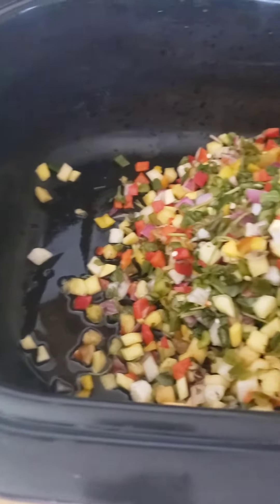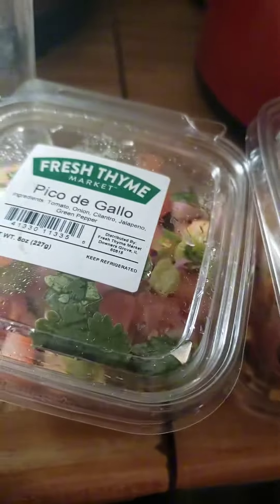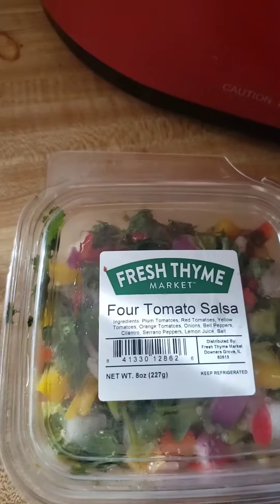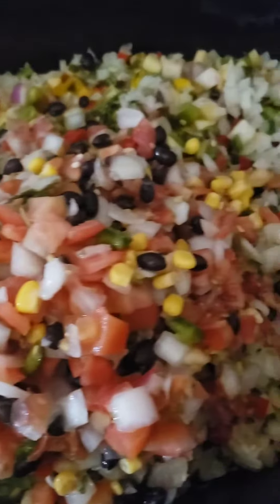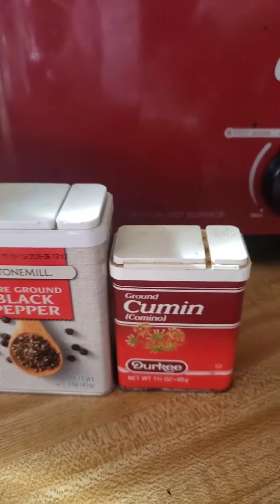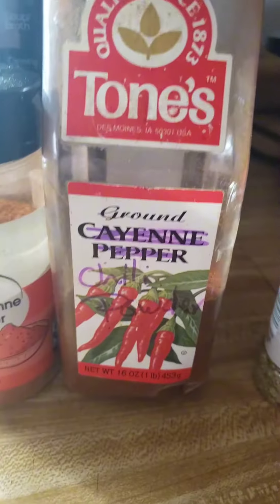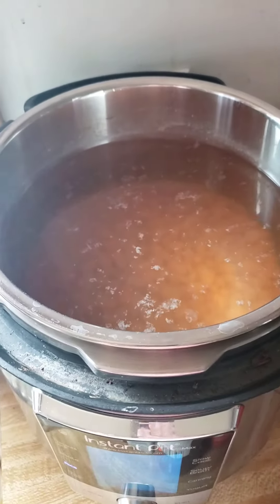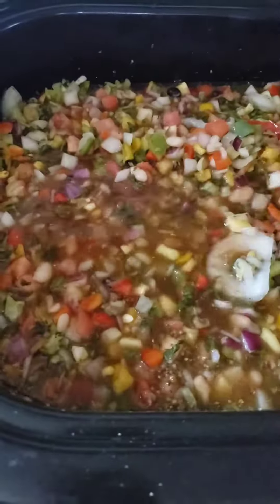Large batch taco soup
On Tuesday we pick up the left over food from a local food distribution. We use that to make a large batch of something every Thursday to feed the hungry and homeless. This week was Taco soup, corn bread, Fritos and hot Apple Cider

The extra produce and bread we share with community members and the homeless on Tuesday. Most weeks we deliver to 20+ people.